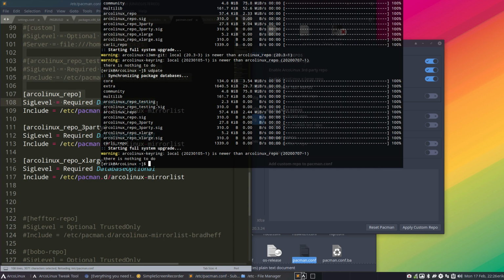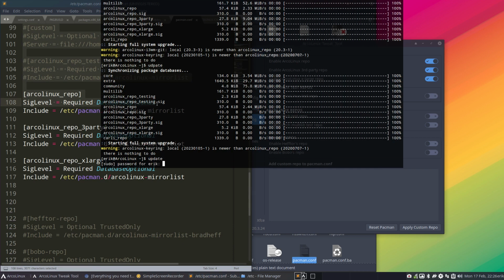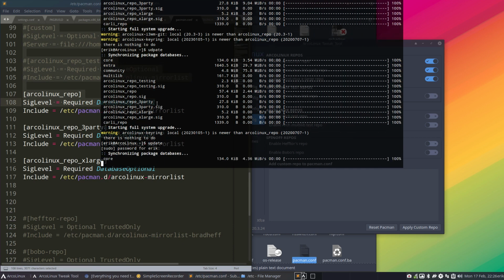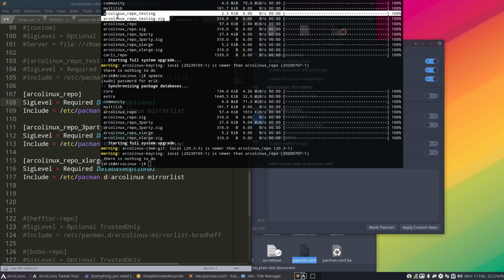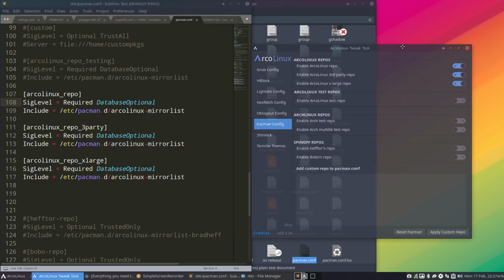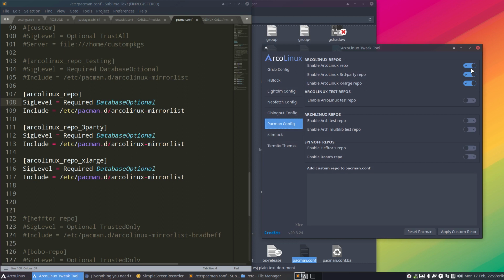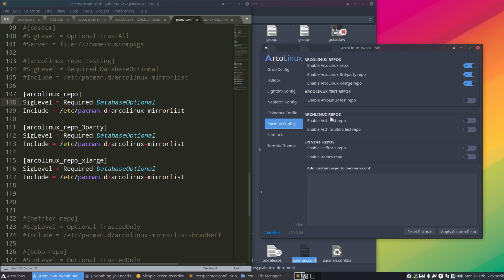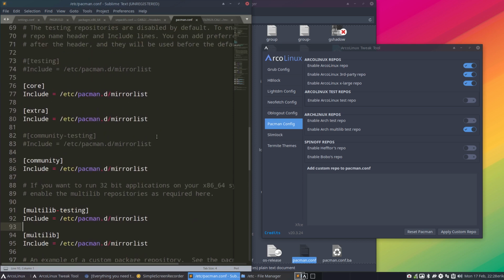ArcoLinux : 1355 ArcoLinux Tweak Tool - pacman repositories 1/2